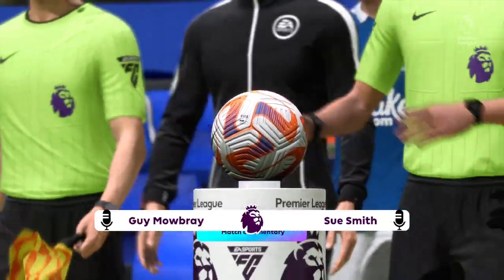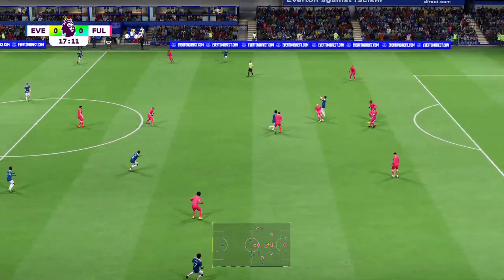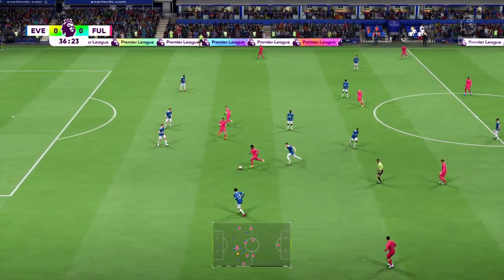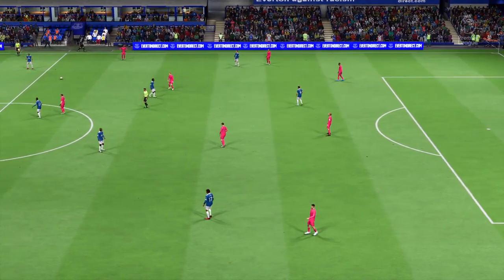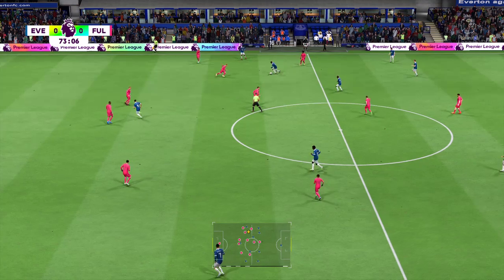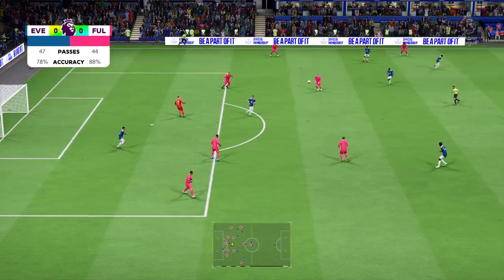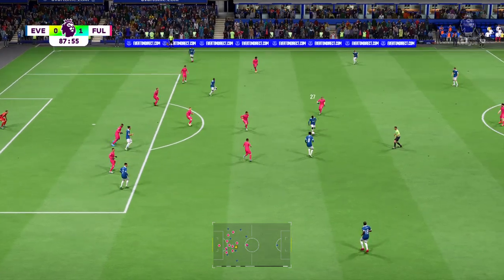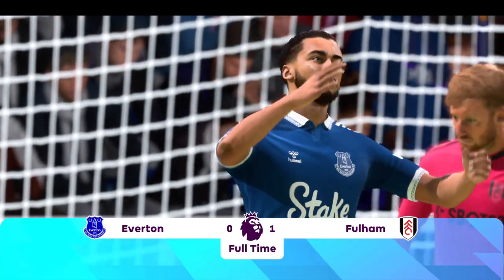England Premier League, Round 9 Everton Vs Fulham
I hope you enjoy more video as below

"SDRN Brand is a YouTube channel dedicated to all things FIFA. Whether you're a beginner or a seasoned pro, you'll find something to learn on our channel. We offer tips, tricks, tutorials, and gameplay analysis for all aspects of the game. We also have a variety of other content, such as live streams, montages, and funny moments.